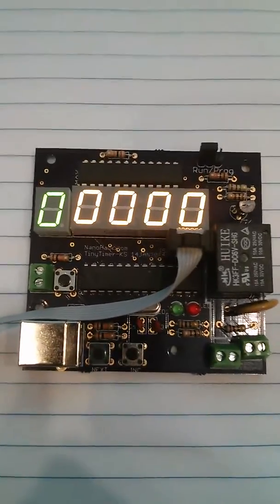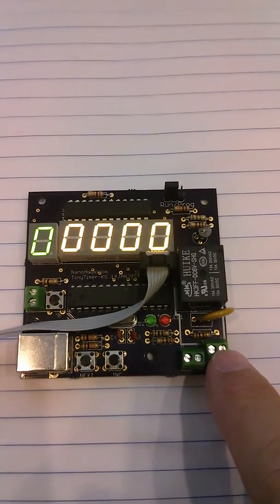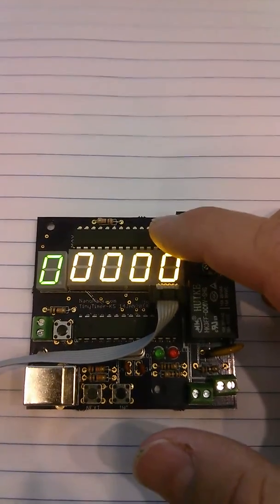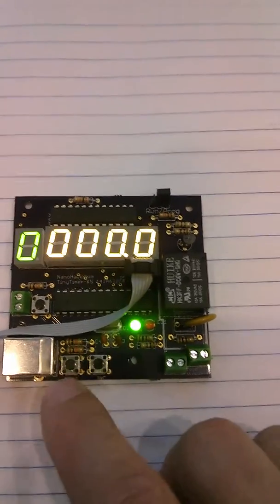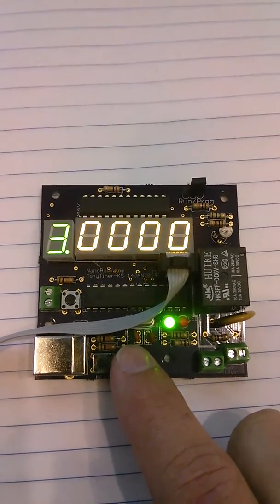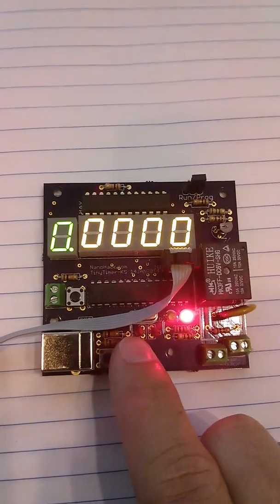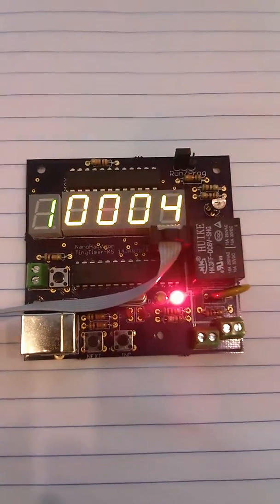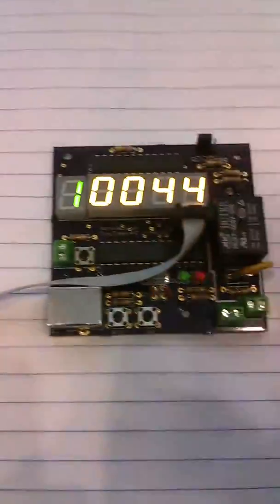TinyTimer Kickstarter Edition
An Arduino IDE compatible timer with push button programming and a digital display.  Very easy to use and provides a wide range of applications with a robust timer.